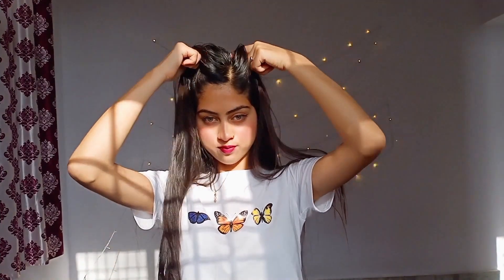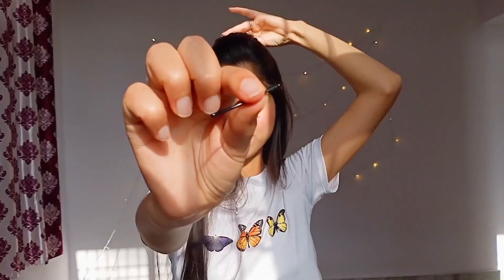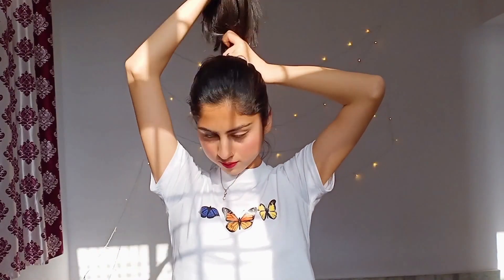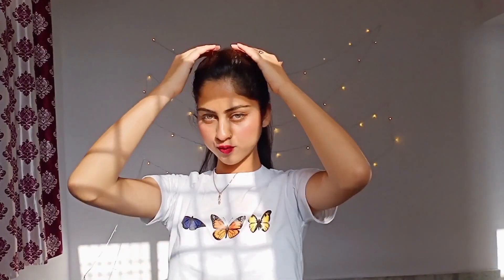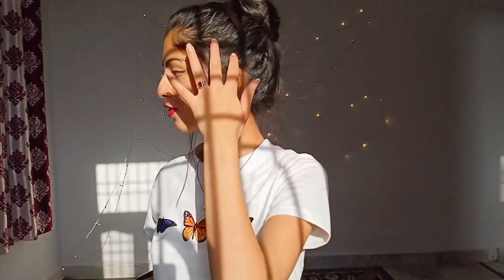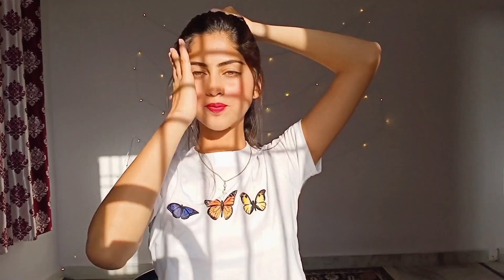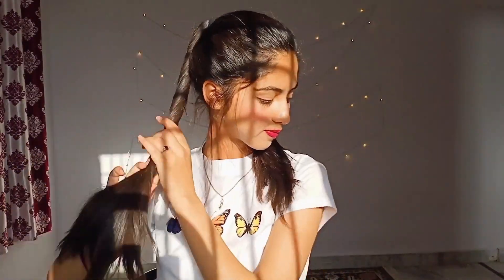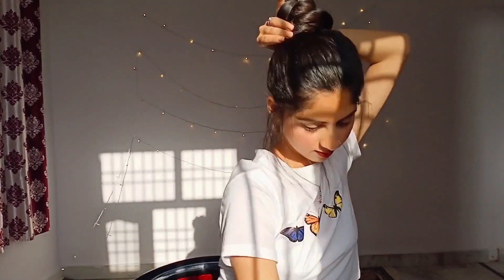Easy Everyday Messy bun Hairstyle for long, short hair, for college, office | Shivani Katoch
Hi guys !
Today I want to share with you guys my tricks for messy hairbun and here I have shared 2 easy ways to achieve messy bun .

Hope you guys enjoyed it and if you do please give it a big thumbs up

IF YOU ARE NEW TO MY CHANNEL THEN PLEASE SUBSCRIBE TO MY CHANNEL AND HIT THAT BELL ICON SO THAT WHENEVER I UPLOAD A NEW VIDEO YOU GUYS WILL GET NOTIFIED .

PREVIOUS VIDEOS

Till then take care , stay happy , stay safe ..
bye !!